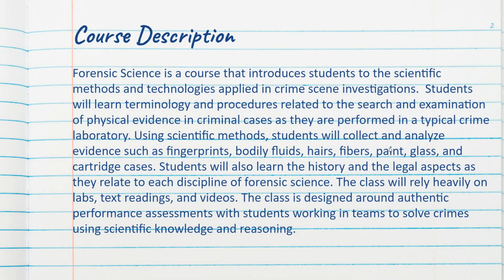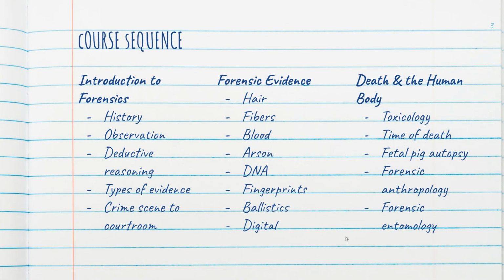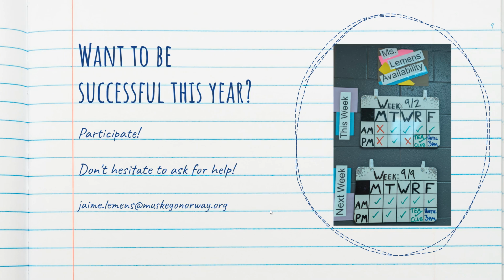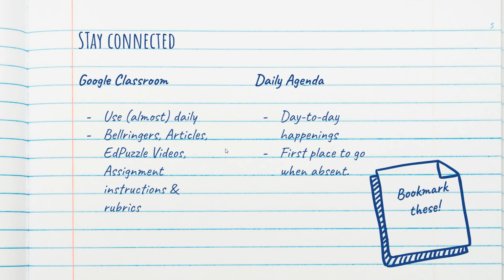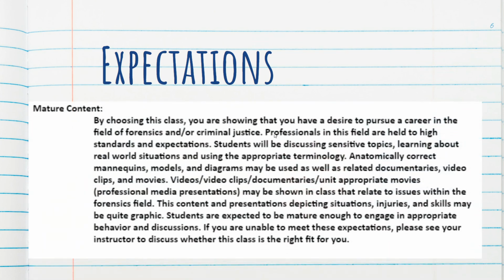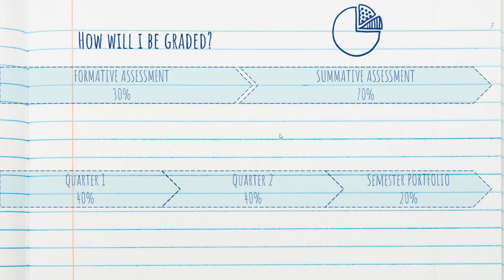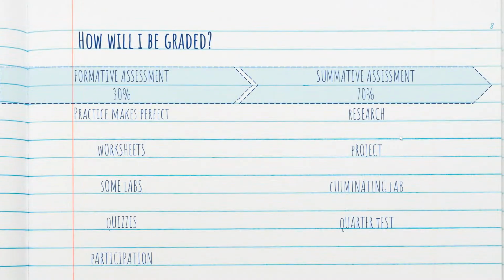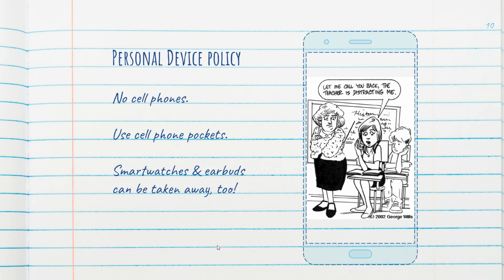Forensic Science Syllabus 24 25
A brief overview of the policies and procedures for forensic science with Ms. Lemens.